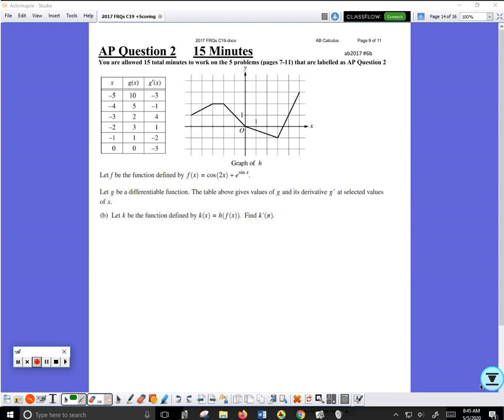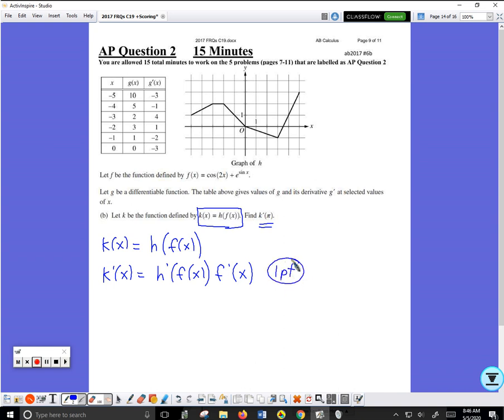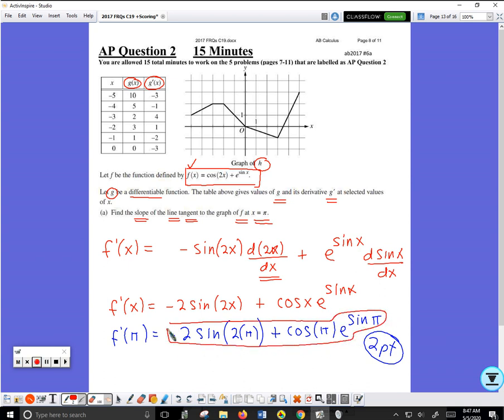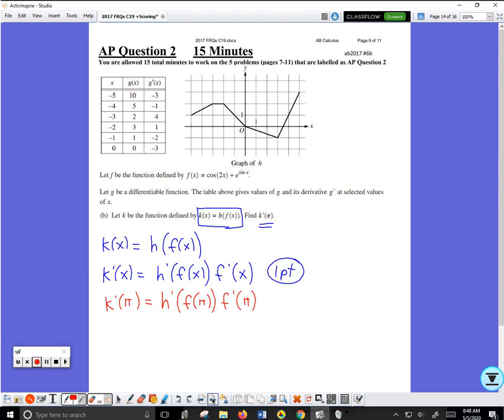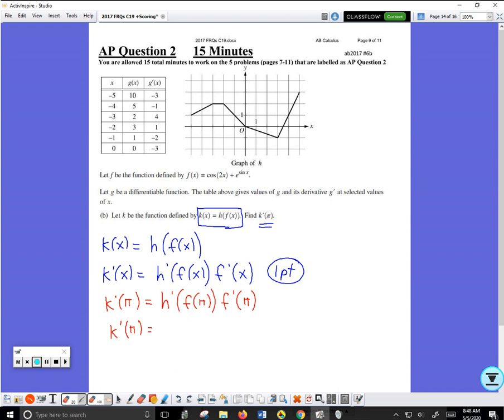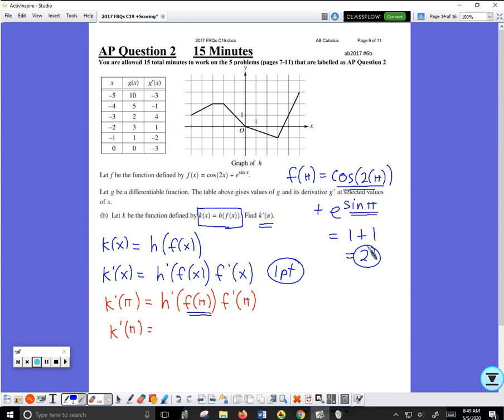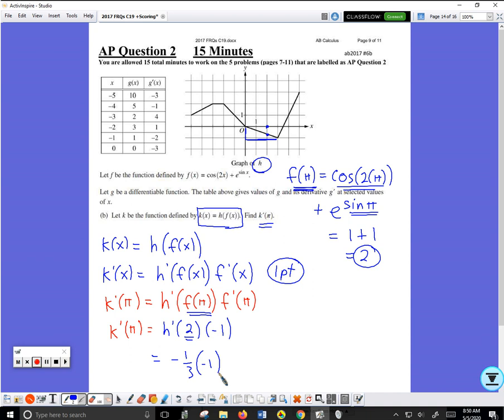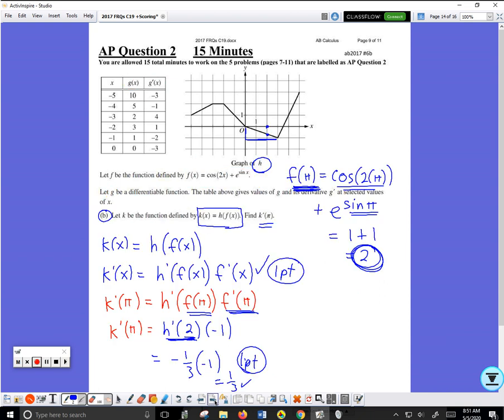2017 AB C19 FRQ